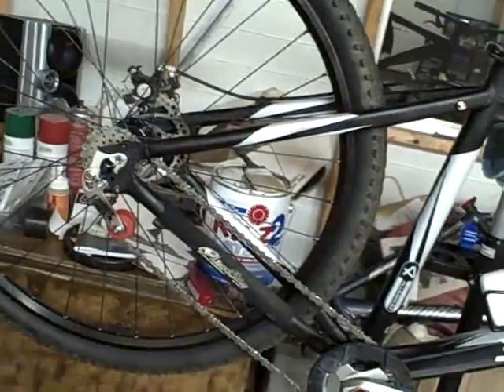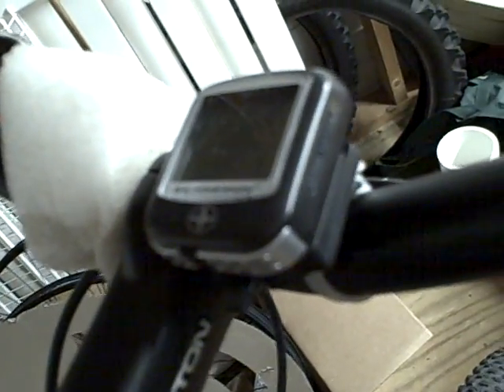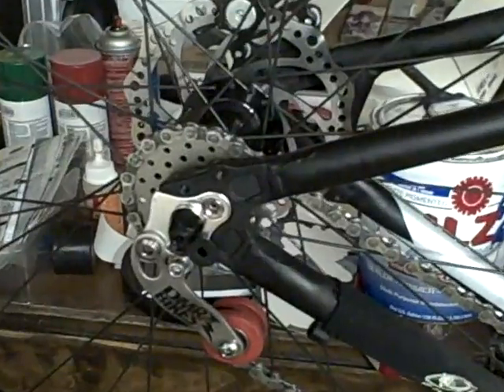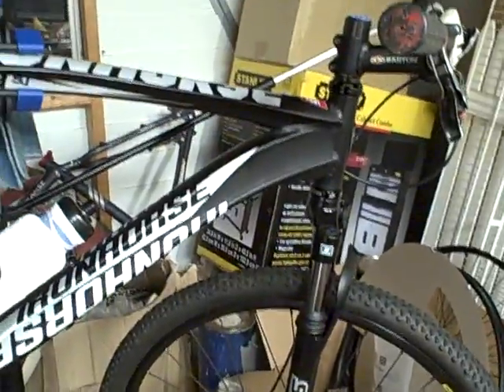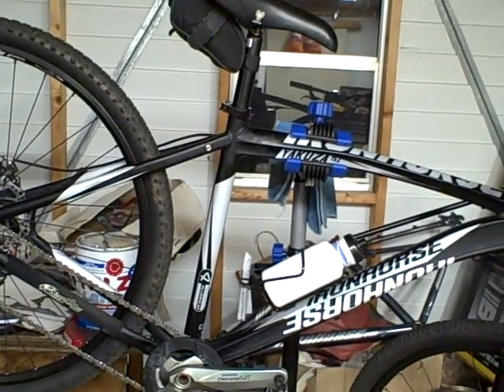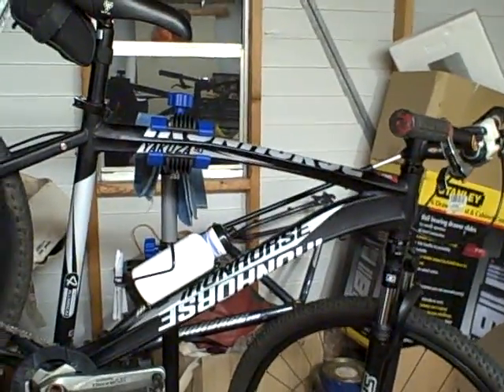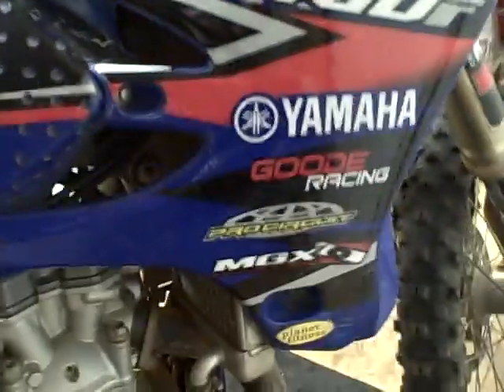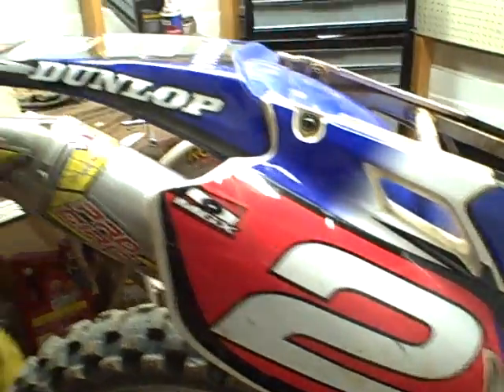iron horse yakuza 29er mountain bike single speed conversion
I bought this bike at walmart for the 29er frame and wheels.  took it to a bikeshop only option that would be good is turn it into a single speed.  riding a single speed is whole lot tougher than geared bike.   after a ride you feel it in your body legs,back, arms.
but its fun a whole new way of riding.